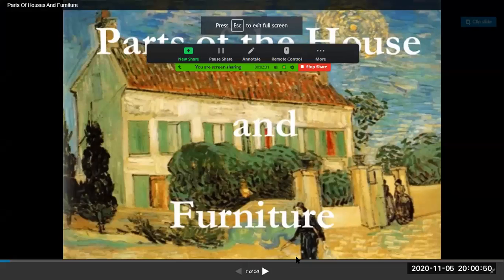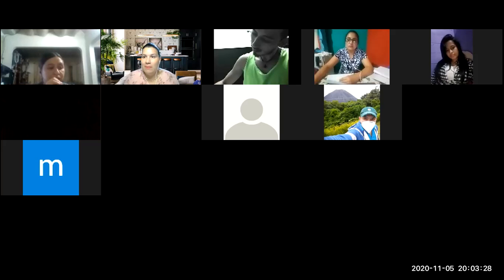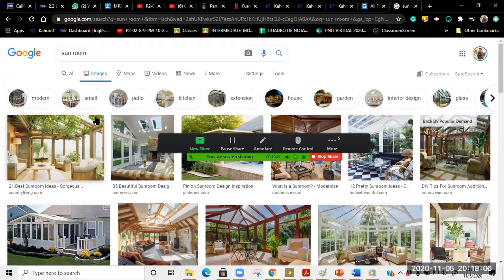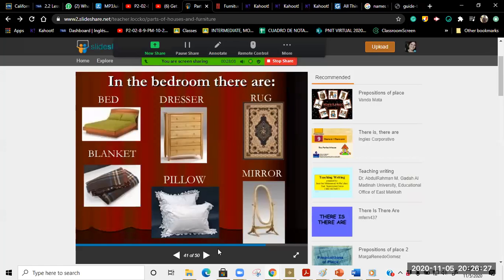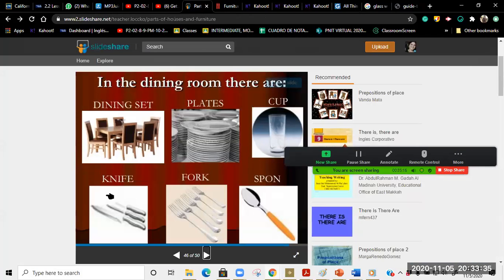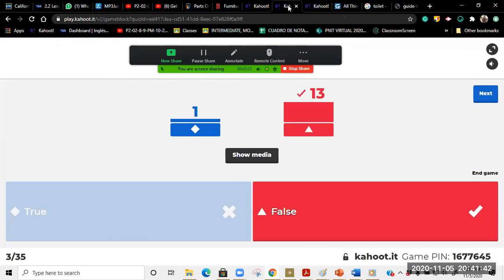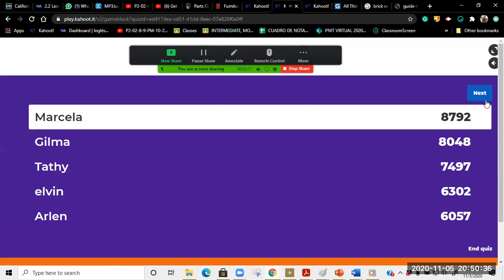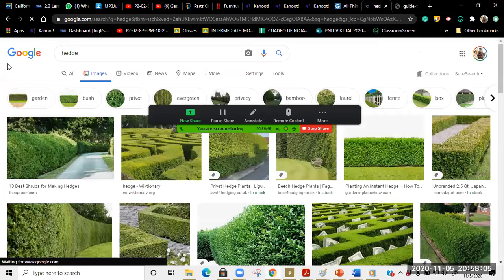P2-02-8-9-PM-10-20-2-Ingles Corporativo-Furniture-Class7-Nov 5